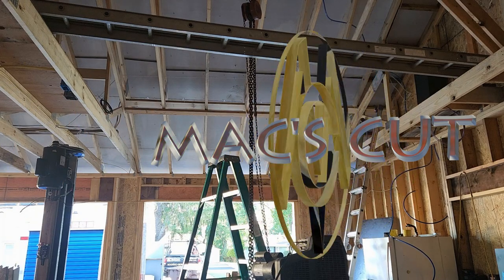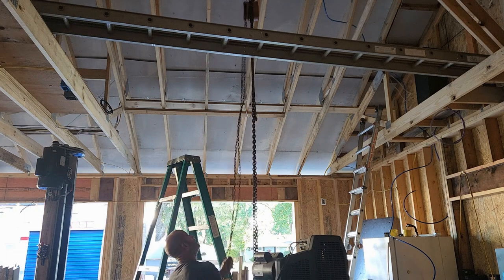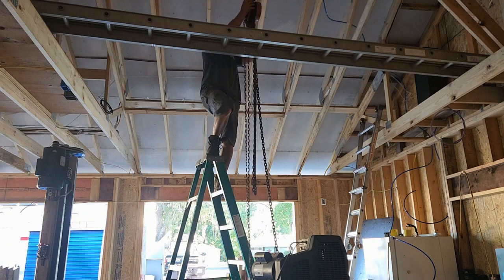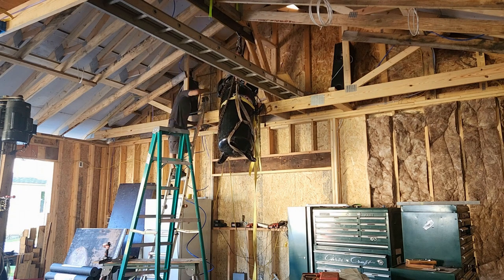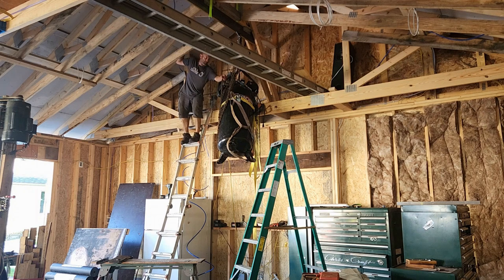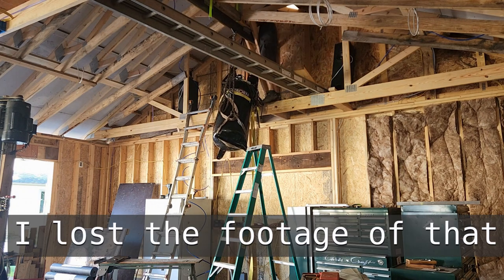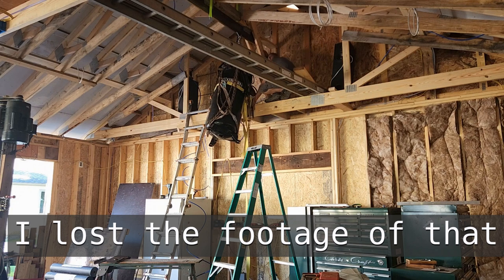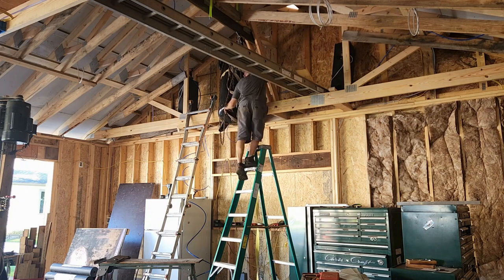Exciting tutorial: Installing an air compressor in the ceiling!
Learn how to install an air compressor in the ceiling for a quieter workspace! This tutorial will show you how to move your air compressor and save valuable floor space.
A quick video showing the challenge of getting my air compressor up in the attic so I don't have to listen to it. Unfortunately I lost the footage where thee of us fought to get it in place.